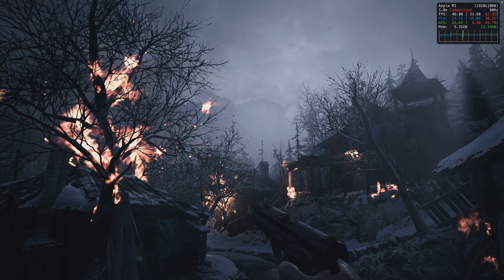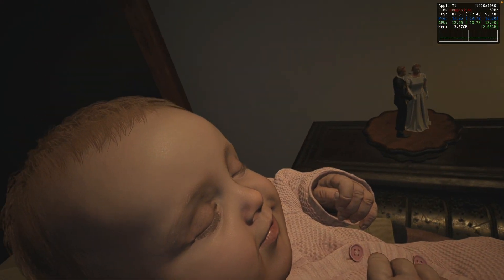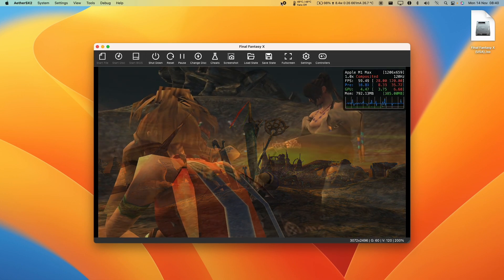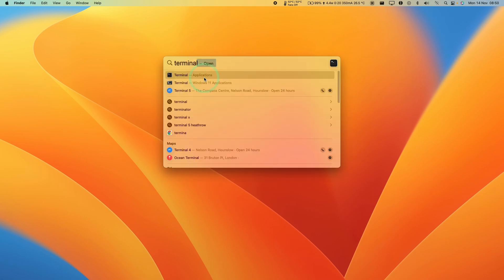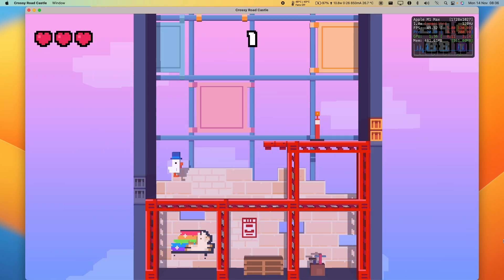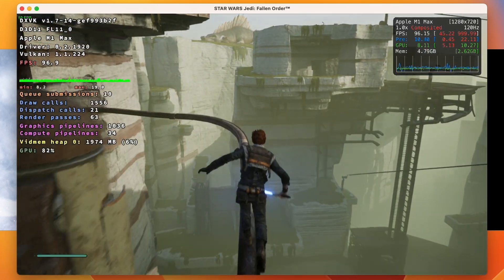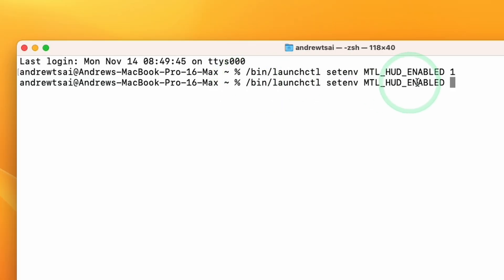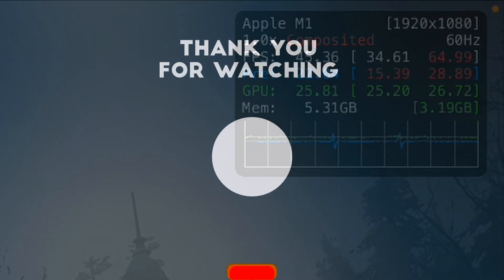EASY Metal Performance HUD overlay method! FPS counter for CrossOver games and emulators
Enable HUD: /bin/launchctl setenv MTL_HUD_ENABLED 1
Disable HUD: /bin/launchctl setenv MTL_HUD_ENABLED 0

Big thanks to MrMacRight's Metal HUD video and also to timkurvers from the AppleGamingWiki Discord.

Timestamps:
00:00 What is Metal Performance HUD?
01:02 Requirements
01:12 How to enable Metal Performance HUD
01:38 Testing
02:32 How to disable Metal Performance HUD
02:45 What do the numbers MEAN??

► My Recording Setup:
►► My equipment: